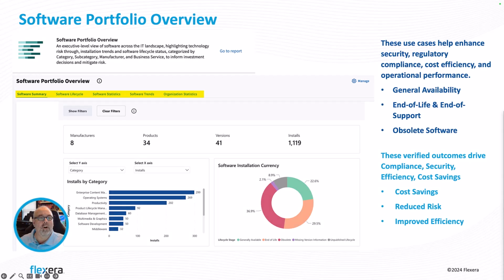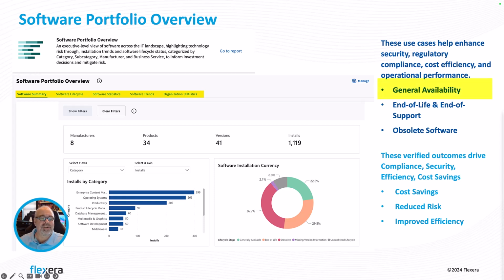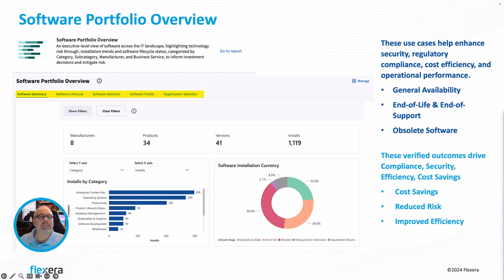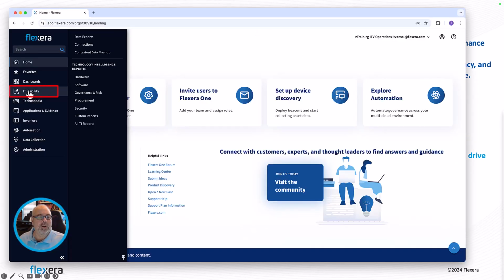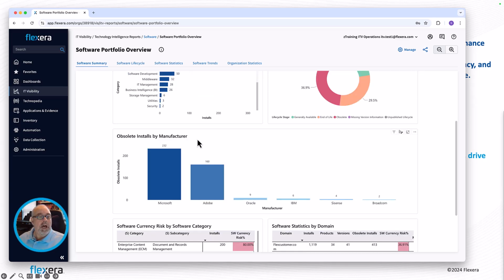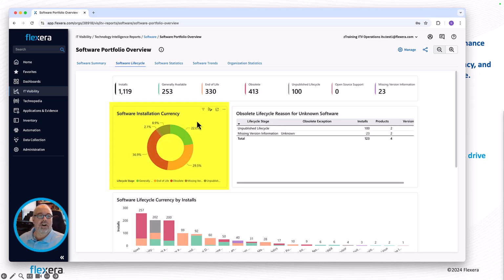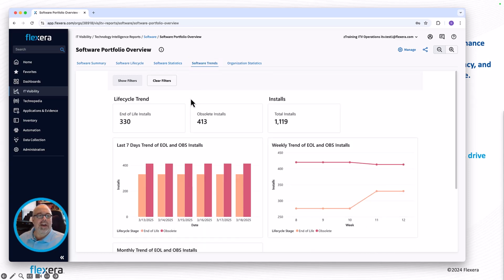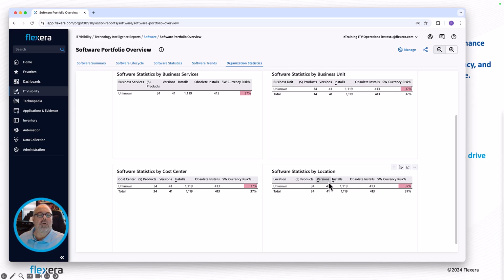Software Portfolio Management | Software Portfolio Overview | Flexera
Software portfolio management and IT visibility are the focus of this recording, showing how organizations assess software installations, lifecycle status, and technology risk across the IT landscape.
This walkthrough demonstrates how lifecycle tracking, end-of-life insights, and portfolio analysis support smarter investment decisions, risk reduction, and operational efficiency.

00:00 introduction
00:31 key use cases for software portfolio optimization
01:05 end-of-life and end-of-support tracking
01:35 verified outcomes: cost savings, risk reduction, and efficiency gains
02:10 navigating the Software Portfolio Overview report and lifecycle insights

For more on-demand training, Flexera recommends these additional courses and resources:

Course Name: IT Visibility with Technology Intelligence Operations Self-Paced